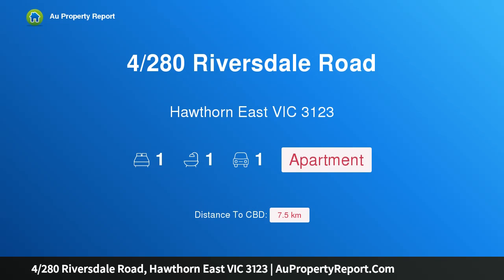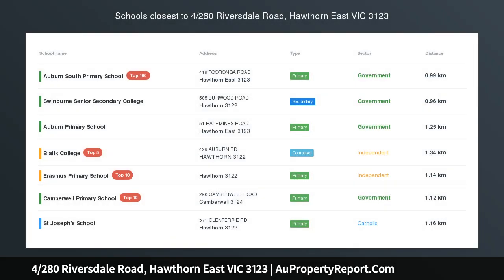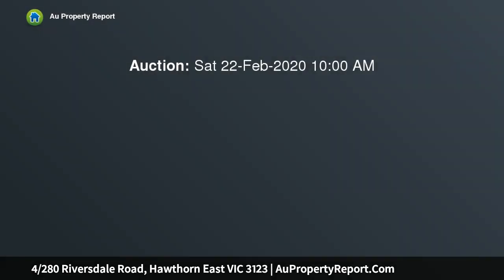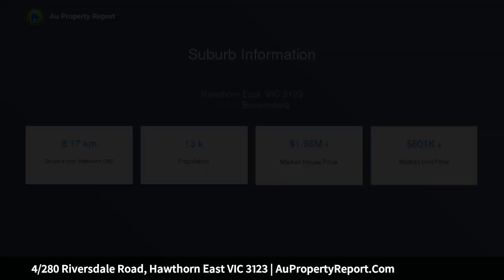4/280 Riversdale Road, Hawthorn East VIC 3123 | AuPropertyReport.Com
4/280 Riversdale Road, Hawthorn East VIC 3123
Property Type: apartment
Bedrooms: 1
Bathrooms: 1
Car Space: 1
Stylish and relaxed pad in the heart of Hawthorn East!